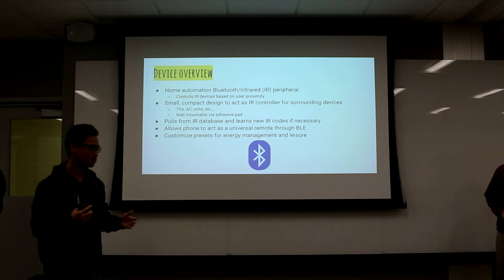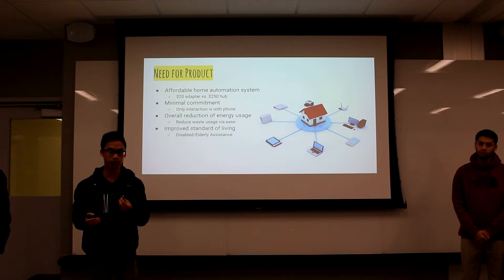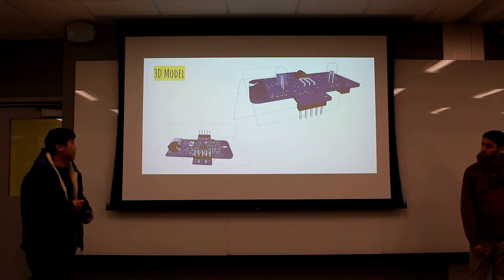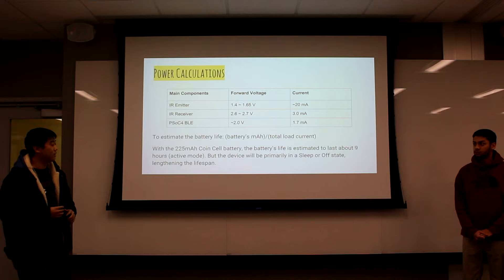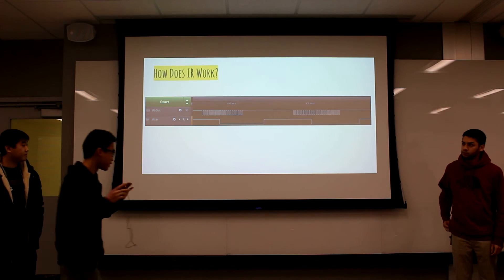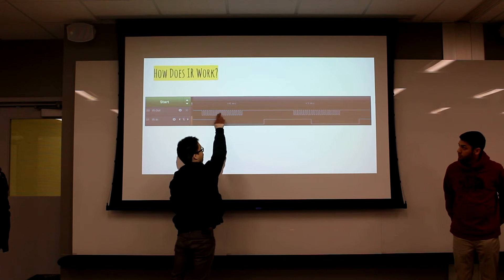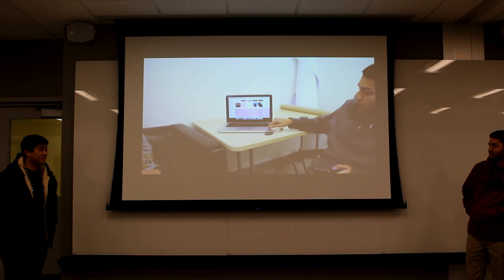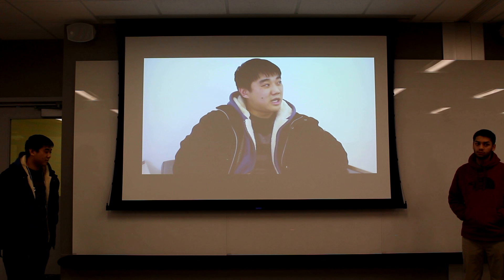Roost - Presentation 1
Chetan Chand, Erik Su, Kenneth Sy Su

EEC 136 - Electronic Design Project
Winter Quarter 2016
UC Davis

Thanks to TI, Cypress and UC Davis for funding this project.